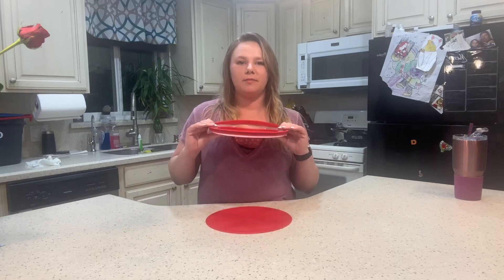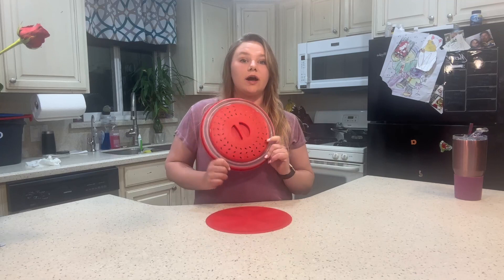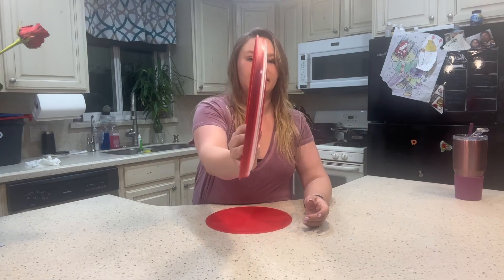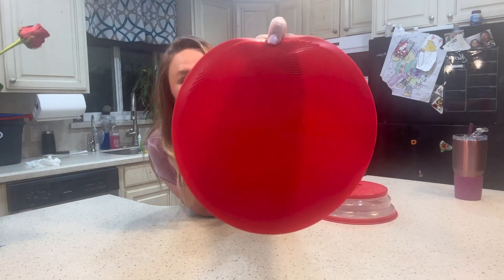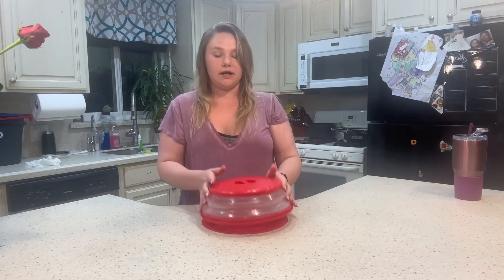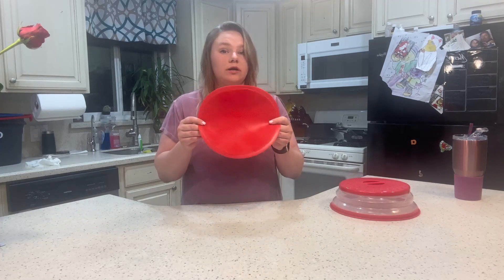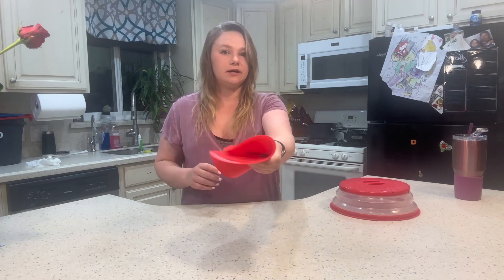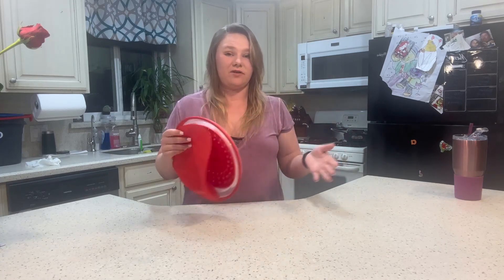2 in 1, Aidacom Microwave Mat & Food Cover Mat as Bowl Holder, Cover for Splatter Guard Review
2 in 1, Aidacom Microwave Mat & Food Cover  Mat as Bowl Holder, Cover for Splatter Guard Review